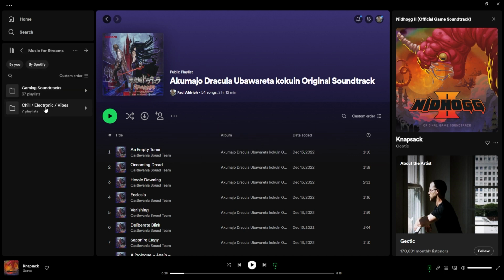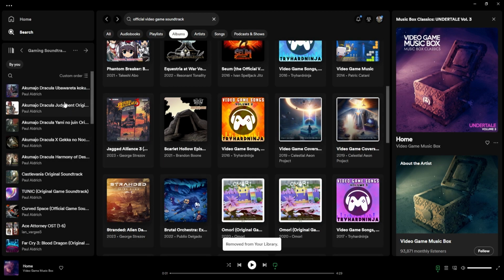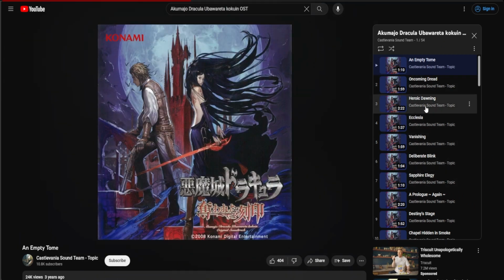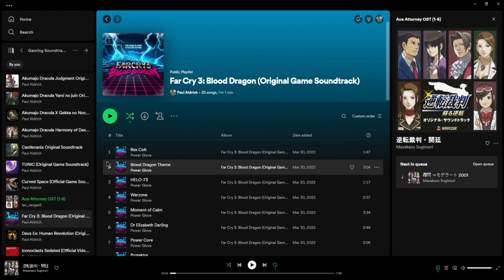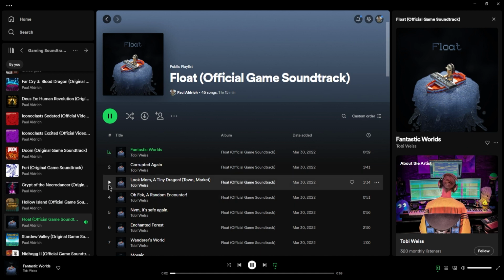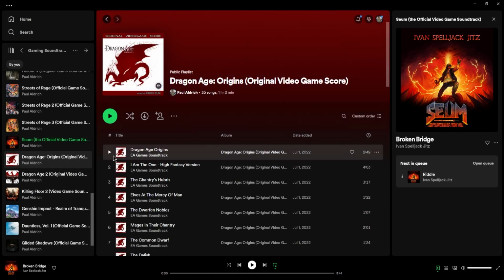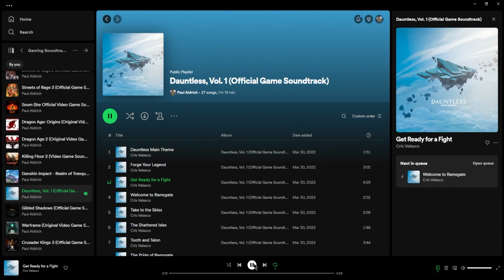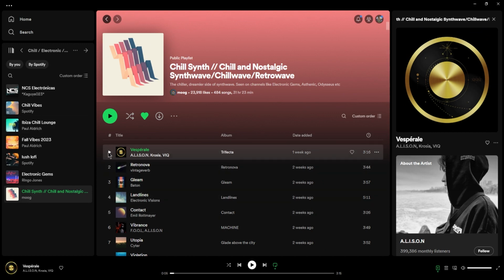My Stream Music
Someone asked me for a playlist of my RSC stream music, so I decided to make a short video covering the music I usually stream with (at least recently) and how to find it.